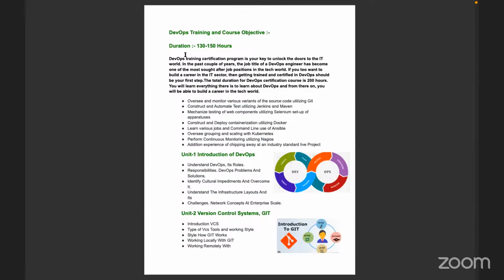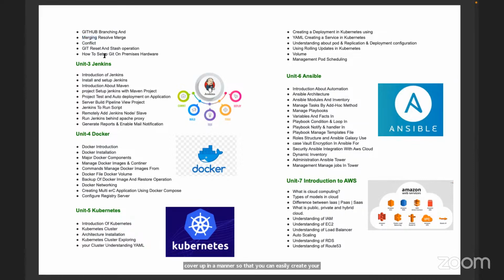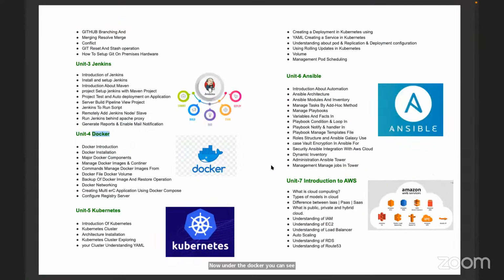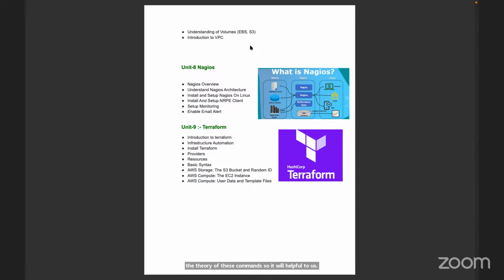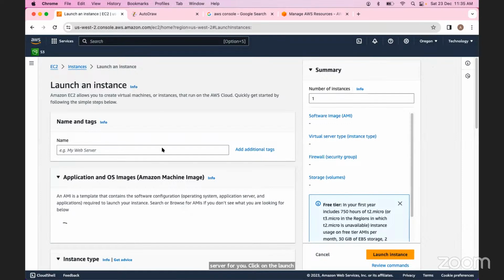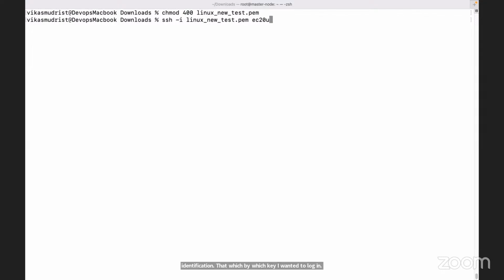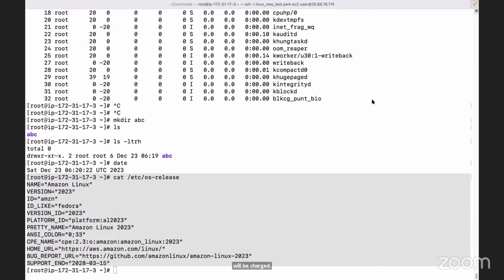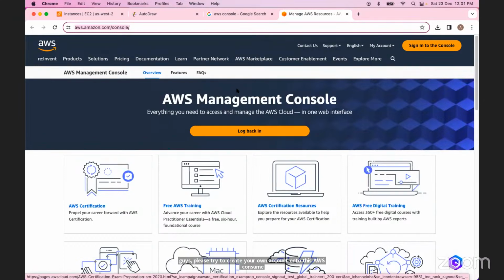Day 1- How To Become A DevOps Engineer in 2024? | Network Kings